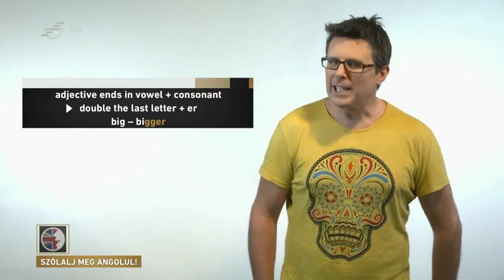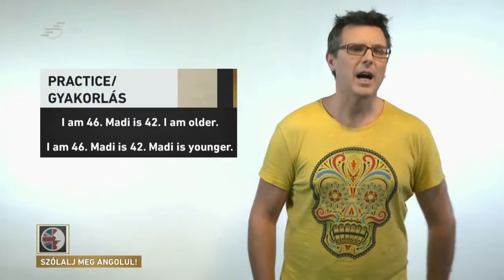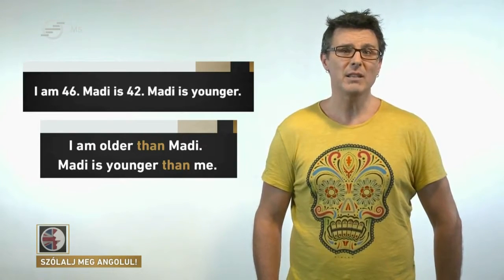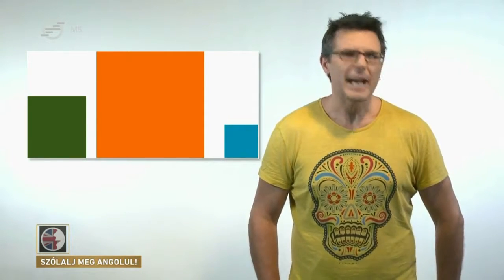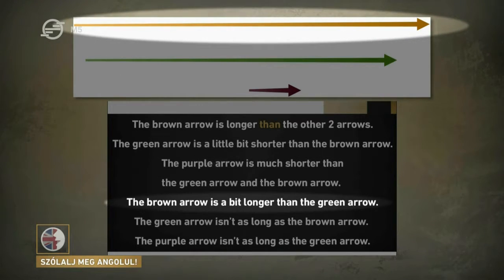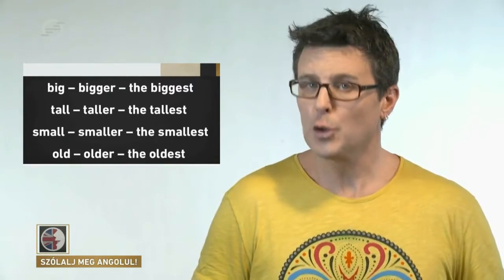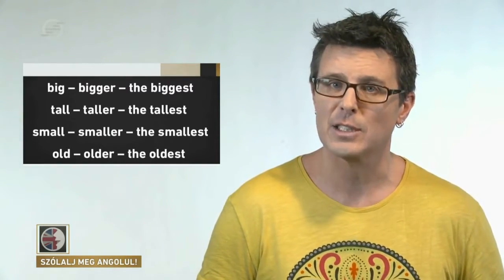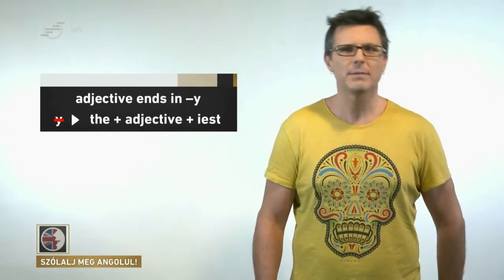Szólalj meg Angolul 93.